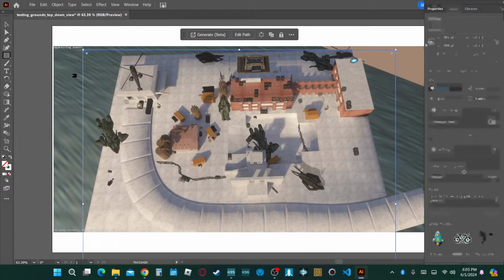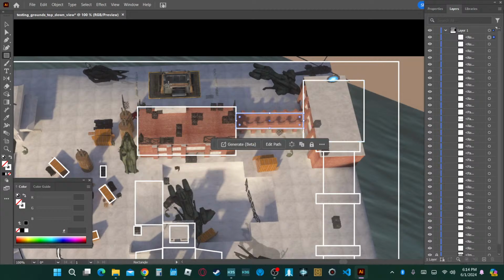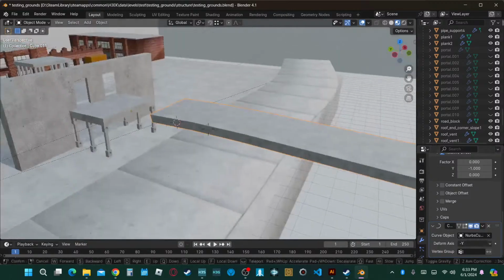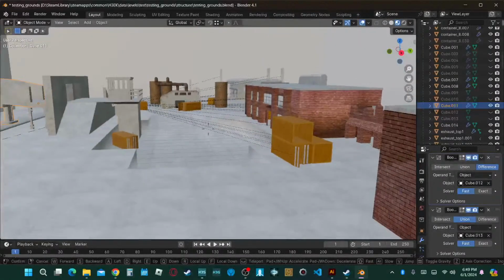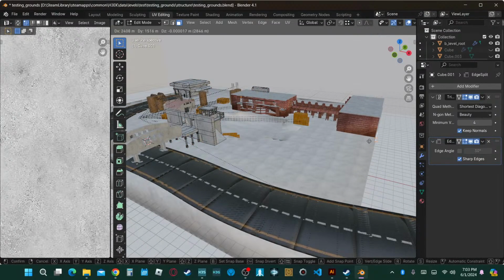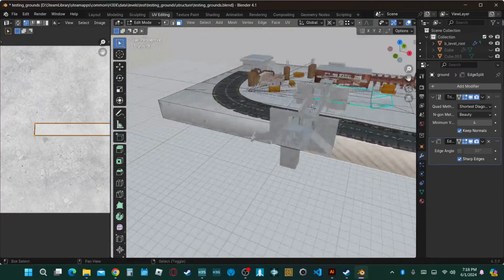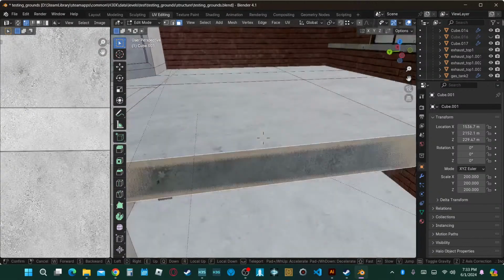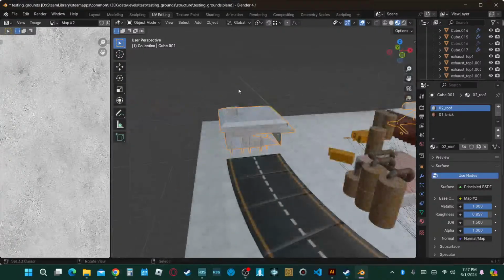Halo Mod Session Episode 12 Editing testing grounds bsp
I'm working on the testing grounds bsp for my multiplayer map to my cryptic campaign mod I'm working on!